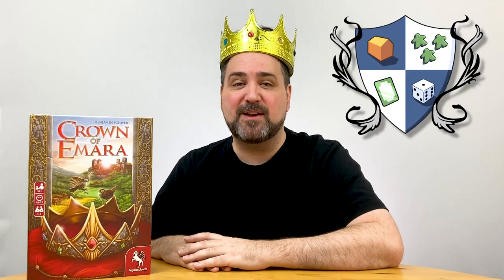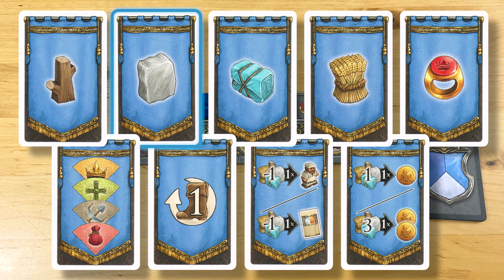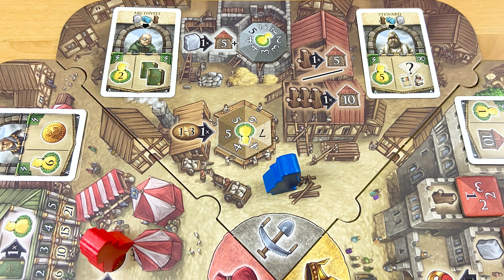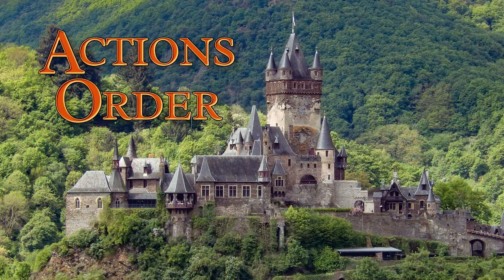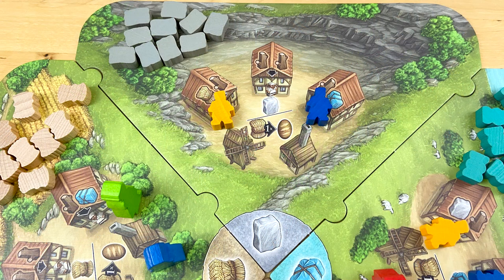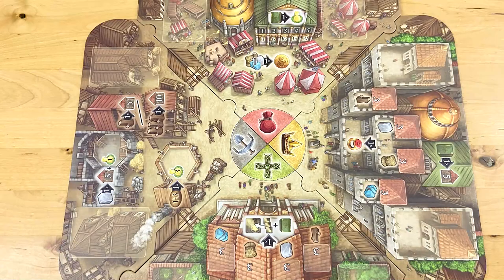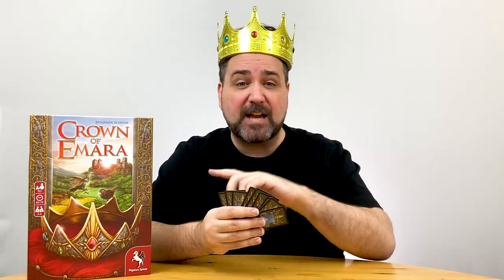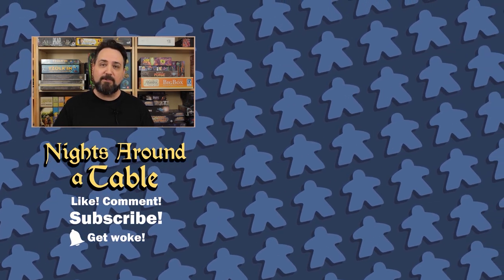How to Play Crown of Emara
Use these links to skip ahead:

0:00 Introduction
2:18 Town and Country Spaces
5:08 Bonus Actions
7:38 Actions Order
8:53 Action Cards
10:29 Endgame and Scoring
12:12 Setup
14:46 Solo Mode

.oOo.oOo.oOo.oOo.oOo.oOo.oOo.oOo.oOo.oOo.oOo.oOo.oOo.oOo.oOo.